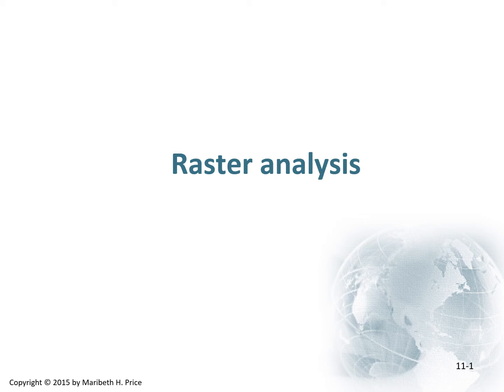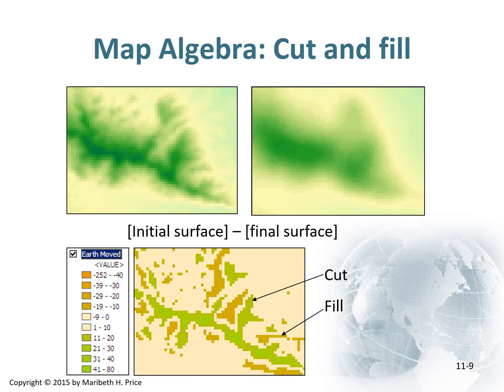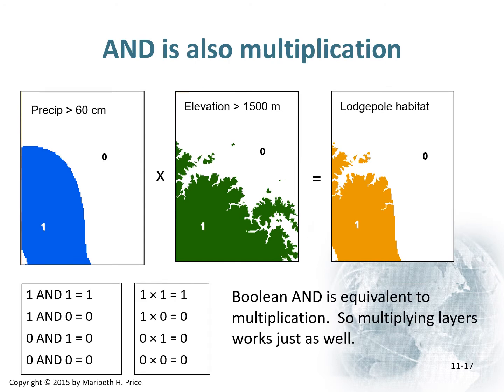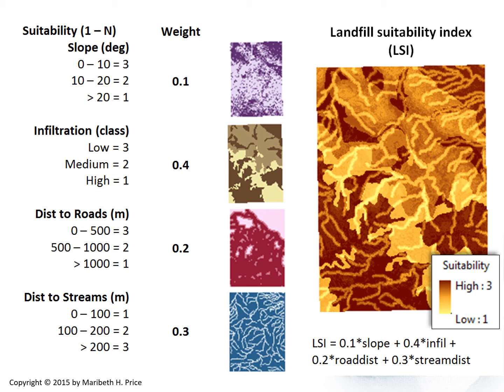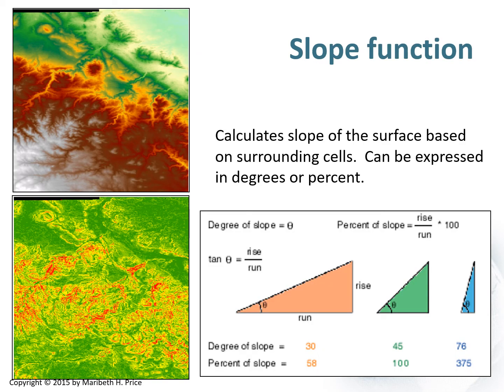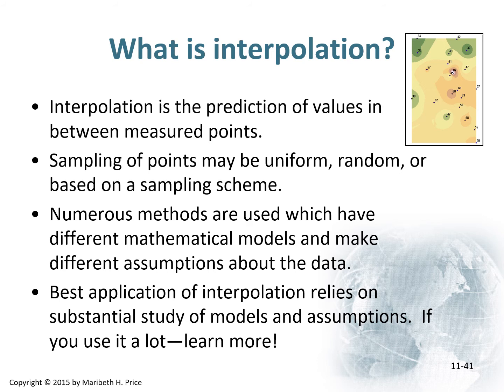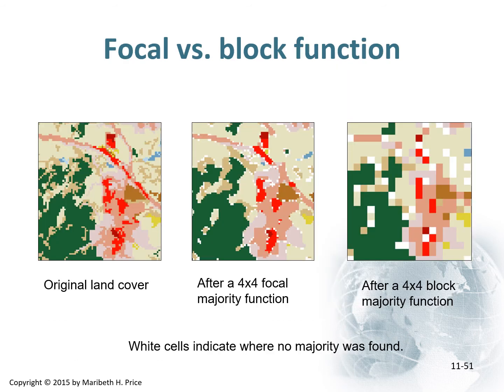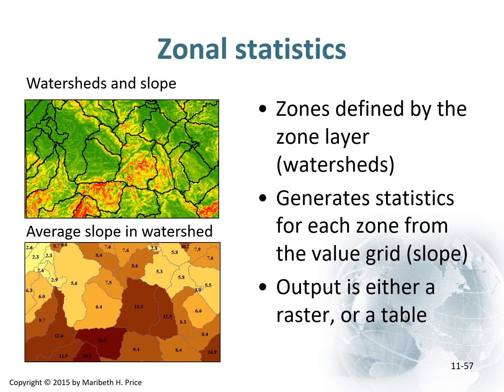Module8 Raster Analysis